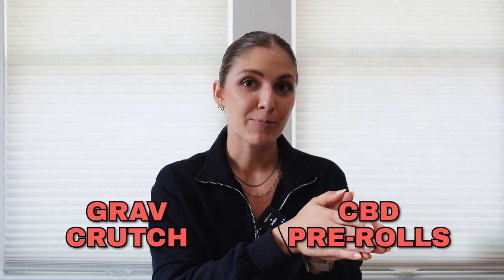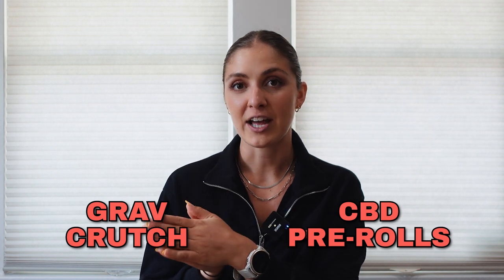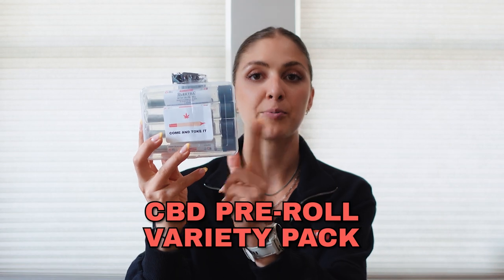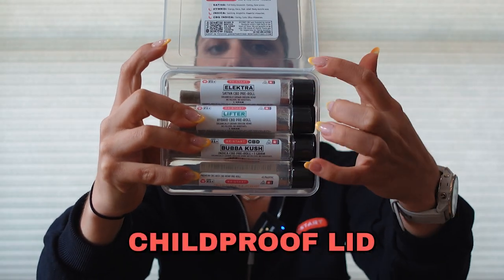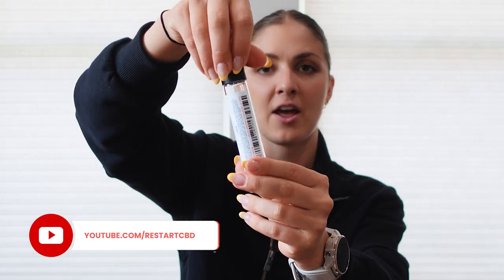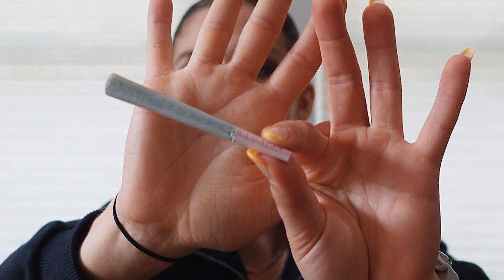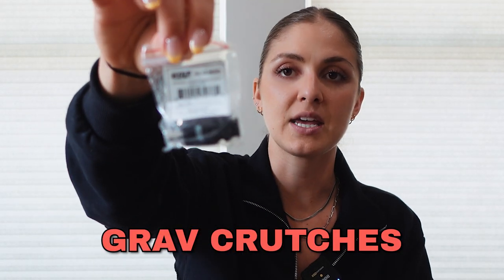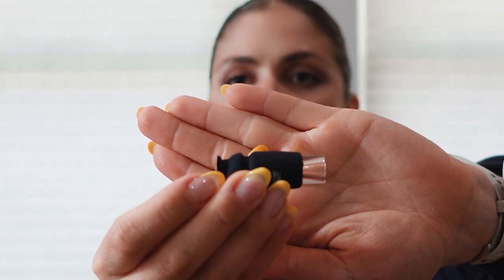CBD Pre rolls and introducing a GRAV crutch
Walk through some of our popular CBD pre rolls made with premium hemp flower and learn about the crutch from GRAV and why you might need this for your next smoking sesh! Both products are available for sale and nationwide shipping a restartcbd.com
Voted the #1 Dispensary in Austin, Texas, RESTART CBD is an education-first craft cannabis brand.

Founded by three sisters, we take the stigma out of using cannabis and offer a wide range of high-quality 3rd party tested products ranging from sublingual oils, edibles, hemp flower, vapes, topicals, pet treats, CBD, delta 8, delta 9, and more.

Our mission is to help you Rethink Cannabis.

We operate a brick-and-mortar in North Austin and are available 24/7 to shop at restartcbd.com where we ship nationwide.